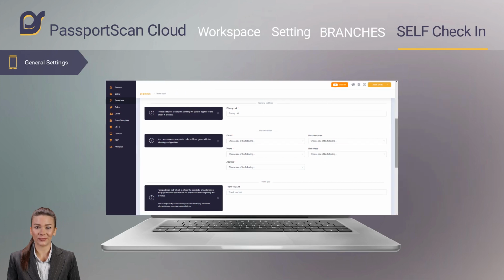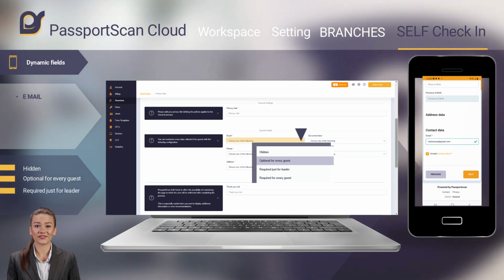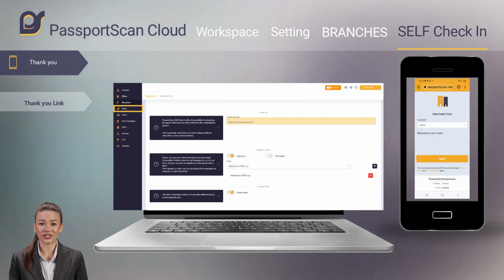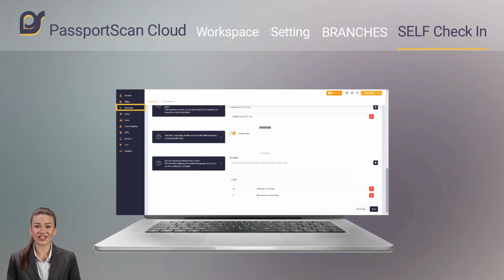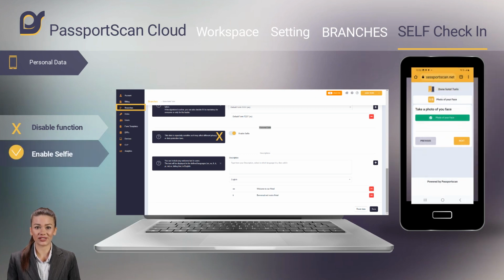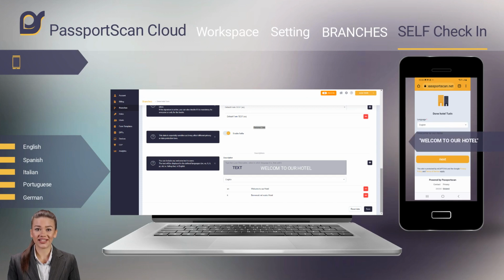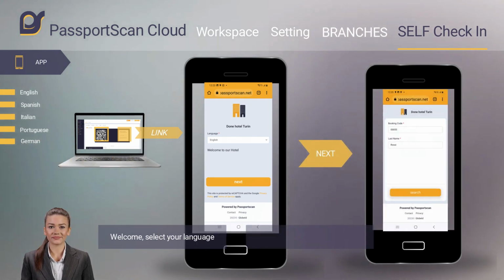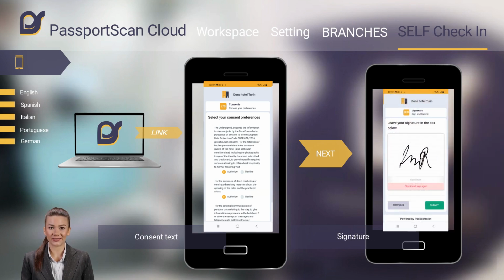Tutorial: SELF CHECK IN /Branches /Setting EN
configuration SELF CHECK IN Passportscan Cloud in English